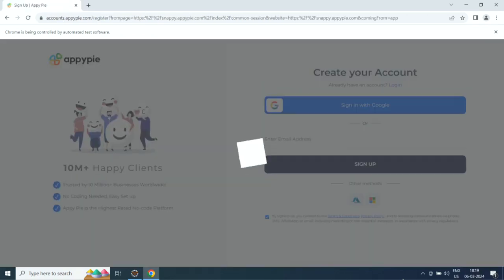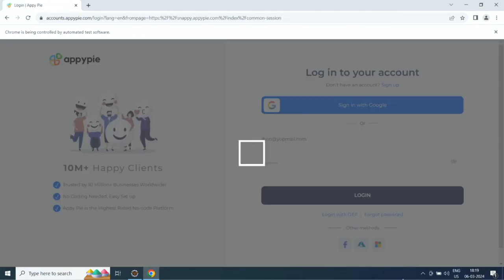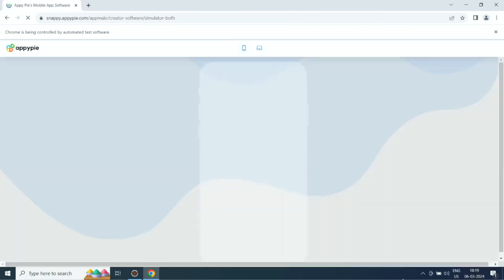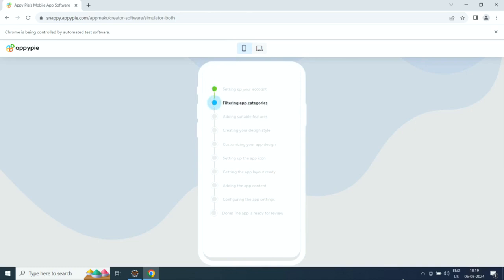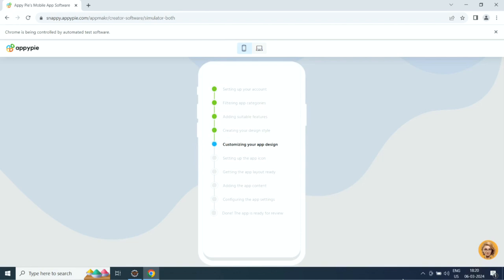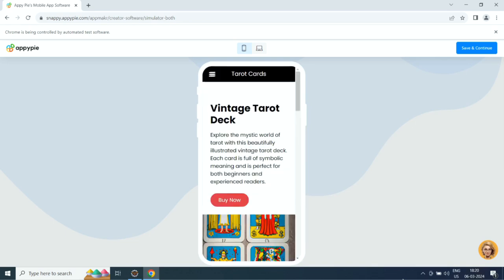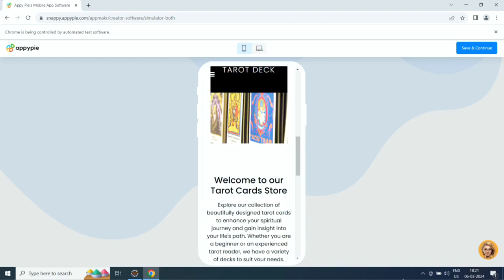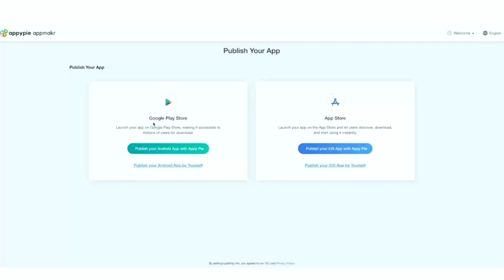How to Sell Tarot Cards Online?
In this video, you'll learn How to Sell Tarot Cards Online? Facebook Twitter LinkedIn Instagram Pinterest